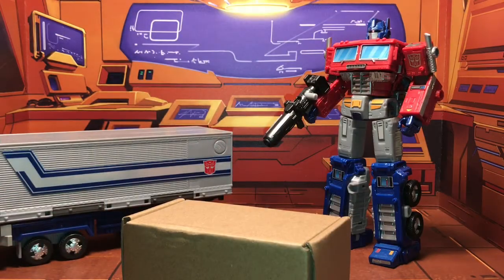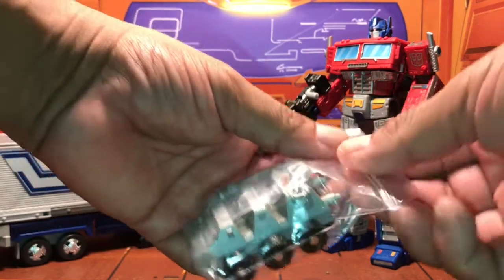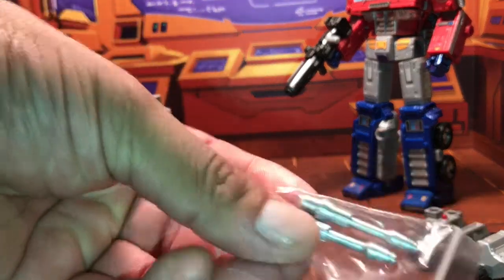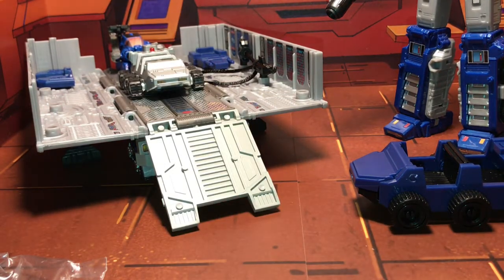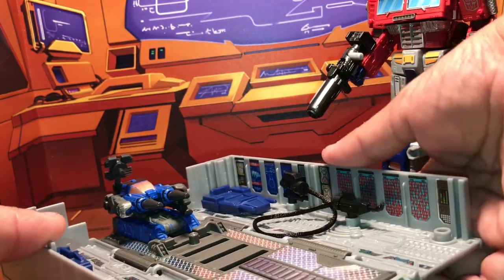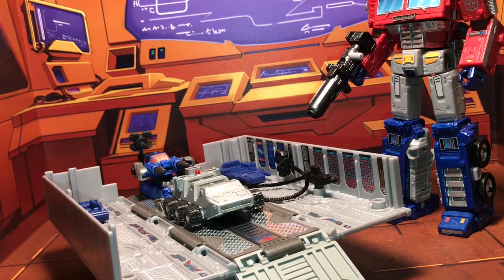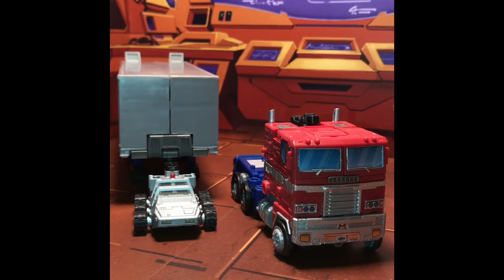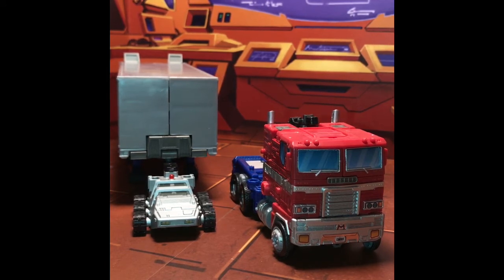I ❤️ Toys! - Episode 99 (ZXB-01A Roller)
Review of ZXB-01A Roller (add-on set for ER Optimus Prime)

(FEDEX/UPS) 2400 McCullough Ave #12052
San Antonio, Texas
78212